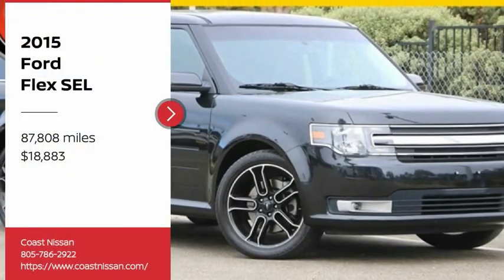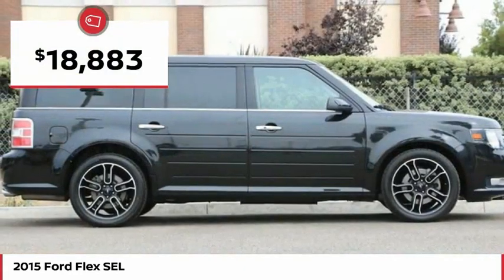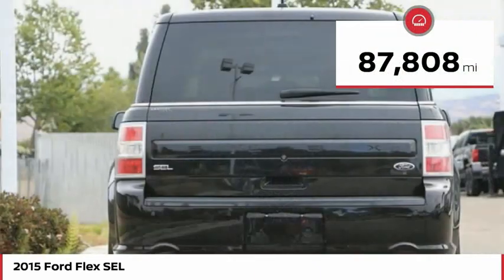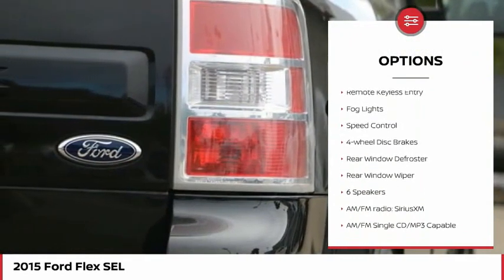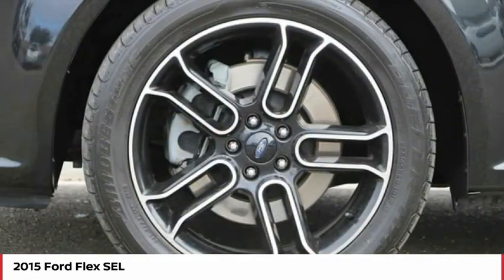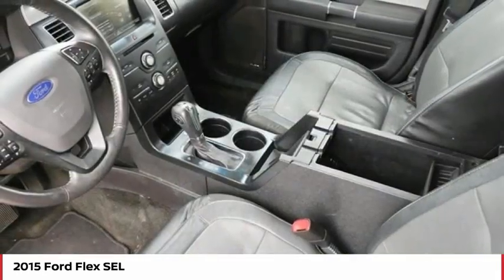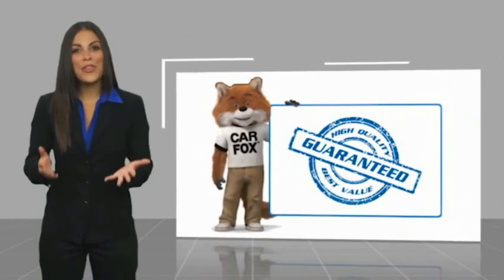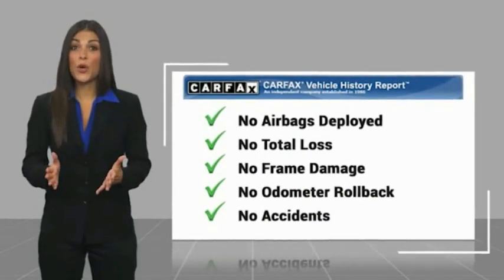2015 Ford Flex SEL FOR SALE in San Luis Obispo, CA P3163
Stop in today for a test drive of this U 2015 Ford Flex

Coast Nissan
12150 Los Osos Valley Rd

Want us to come to you? No problem! In case we missed a picture or a detail you would like to see of this 2015 Flex, we are happy to send you A PERSONAL VIDEO walking around the vehicle focusing on the closest details that are important to you. We can send it directly to you via text or email. We look forward to hearing from you!  Black 2015 Ford Flex SEL FWD 6-Speed Automatic with Select-Shift 3.5L V6 Ti-VCT  Recent Arrival!   Awards:     2015 IIHS Top Safety Pick     2015 KBB.com Brand Image Awards  Reviews:     Spacious and versatile cabin with genuine three-row space; refined ride; high-tech features; outstanding visibility; excellent turbocharged engine option. Source: Edmunds     Ford Flex is the modern way to move. With bold lettering on the hood, futuristic front grille, and a sleek shape, it is the space for busy families on the go. It comes in 3 trims: the Base SE, the mid range SEL, and the top-tier Limited. Exciting to look at, Flex is equally exciting to drive. Standard on the SE and SEL is the 3.5L V6 with 287hp and 25 MPG HWY, and the Limited gives you choice of the optional 3.5L EcoBoost V6 with 365hp and 23 MPG HWY. Both engines come with a 6-speed SelectShift Automatic transmission. The Flex is full of great technology. Standard SYNC with MyFord keeps you connected to calls, music and more while keeping both hands on the wheel and your eyes on the road. Adaptive Cruise Control automatically adjusts the speed of the Flex if there is slowing traffic ahead. If you are getting the Limited, Active Park Assist is available that can identify spots for you to parallel park in and then steer the vehicle into place itself. Flex comes standard with 1st-row bucket seats, 2nd-row 60/40 split bench seat and 3rd-row 50/50 split bench seat for seven-passenger seating. It s amazing how much room there is for all seven passengers, and 2nd-row and 3rd-row legroom is best in class. For a more spacious feel, the available Vista Roof consists of four skylights covering all three rows of seating. The available Navigation System with SiriusXM Traffic and Travel Link combines GPS technology, with voice-guided turn-by-turn directions and 3-D mapping. On the Limited, a Rear View Camera helps you see what s behind you, and Wipers automatically activate when they sense moisture. Flex also offers available industry-first inflatable 2nd-row safety belts for the outboard passengers. Source: The Manufacturer Summary All used vehicles come equipped 3M Clear Paint Protection PKG for  395, Door Edge Guards & Door Handle Cup Inserts. Comes with 10 Year Warranty & Free Replacement on 3M PKG, This package is in addition to any and all sale price listed on-line or at dealership San Luis Obispo, SLO, Arroyo Grande, Pismo Beach, Paso Robles, 93405,  Vehicle price and availability are subject to change without notice.